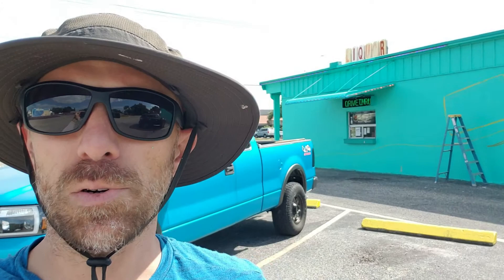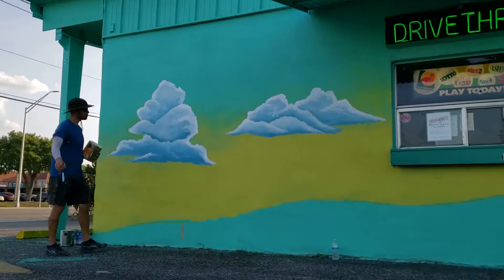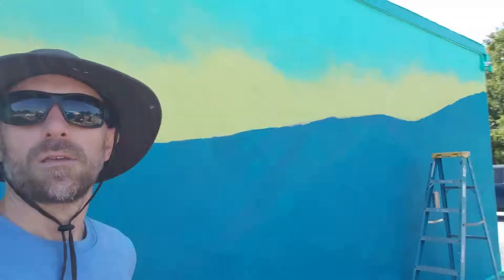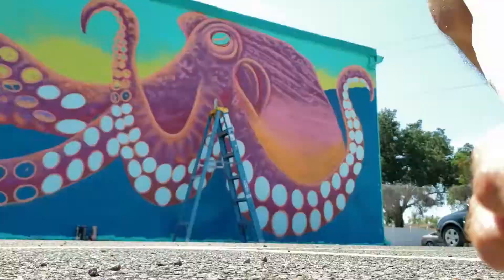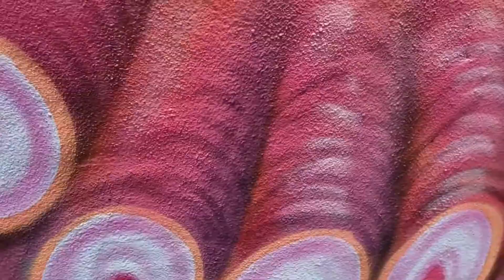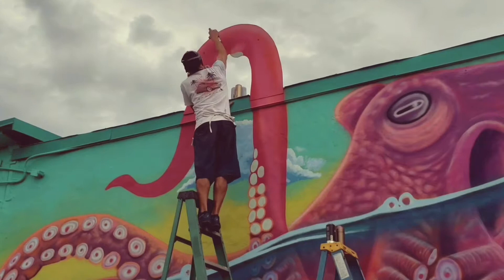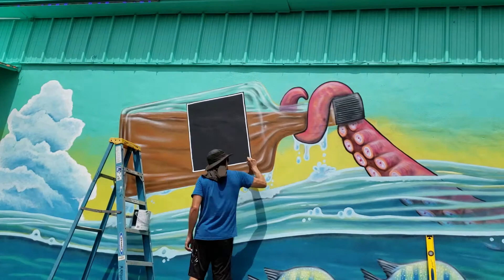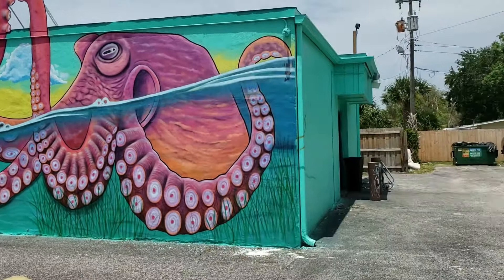Watch this artist paint a MASSIVE Octopus mural on the side of a building in Florida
The LARGEST mural of my life. It will be a 150ft long painting when completed. This is PART ONE. The other two walls I will be painting will each have their own episode.
You can also own my artwork.